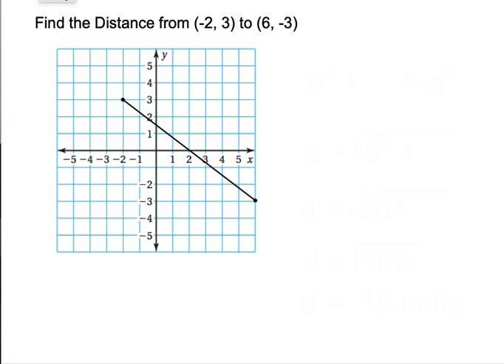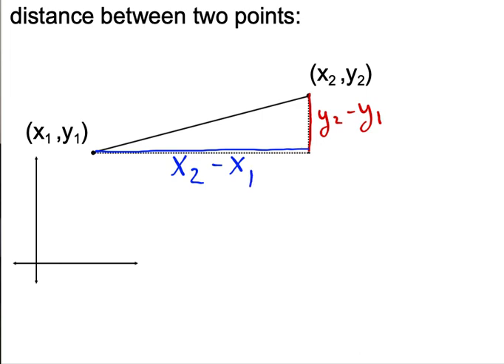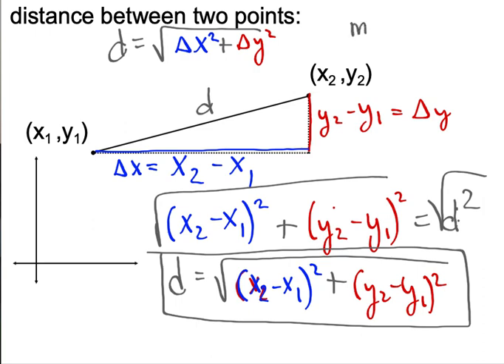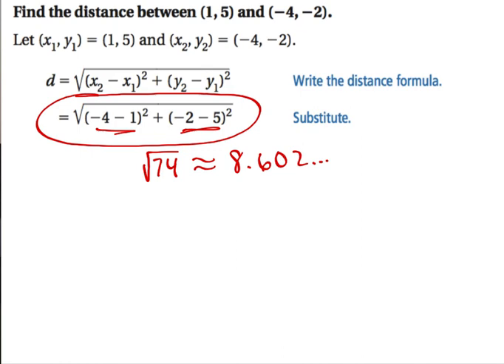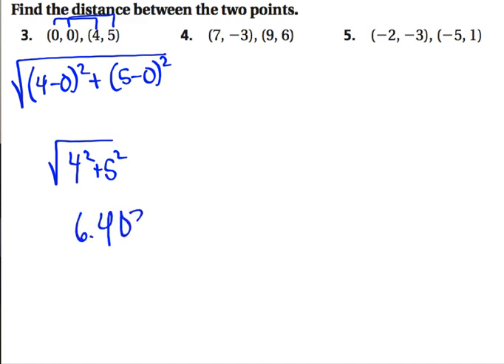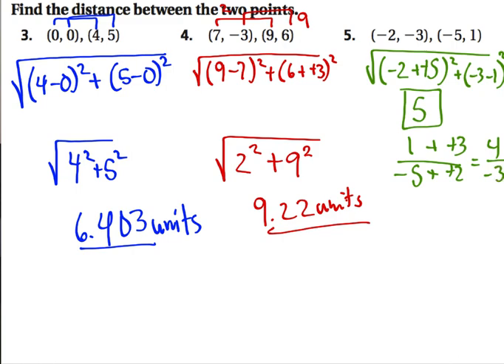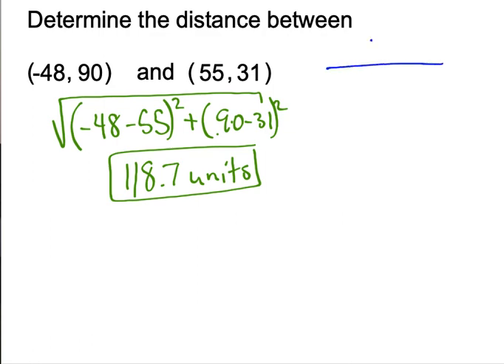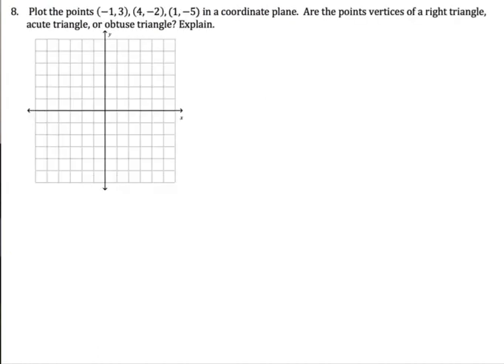Math 8 Unit 6 Lesson 5.2 Distance Formula